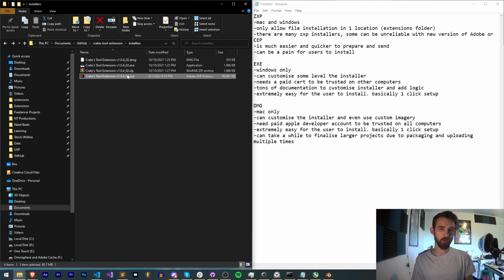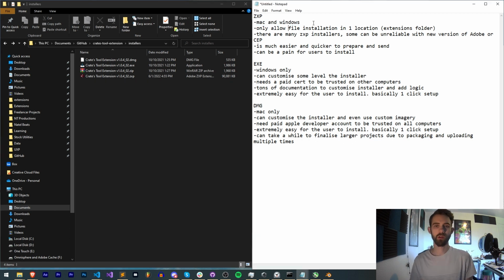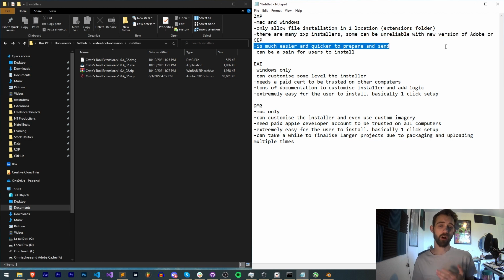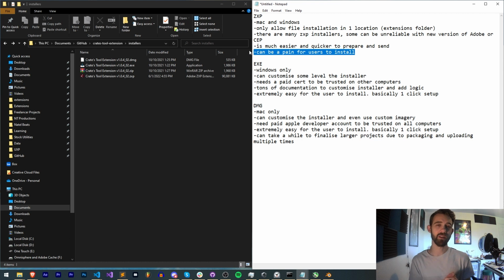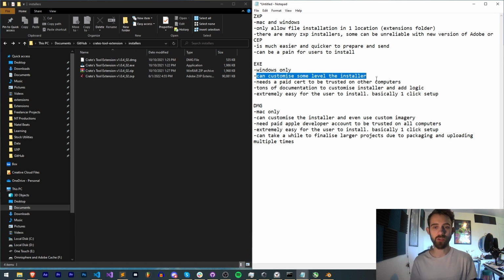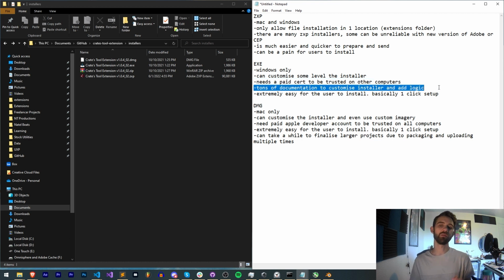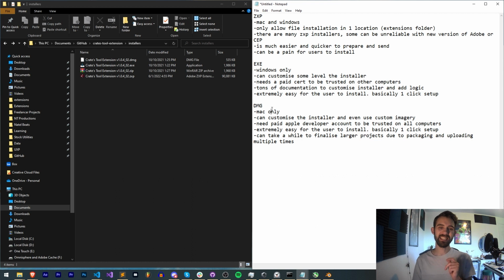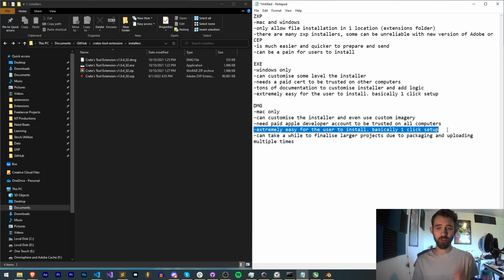Extensions QuickTip - Types of Installers and When to Use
Going over the 3 types of extensions, their pros and cons, and when to use/not use!